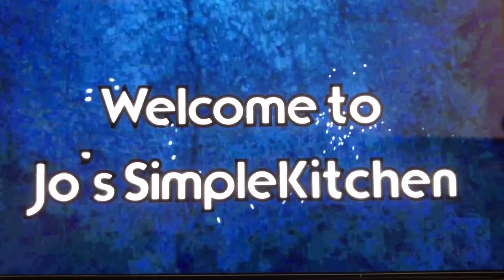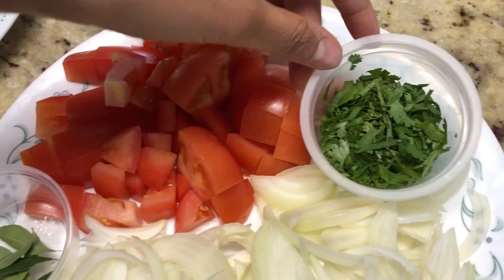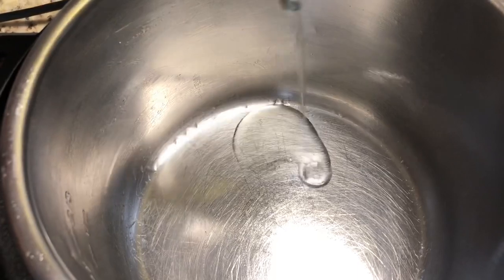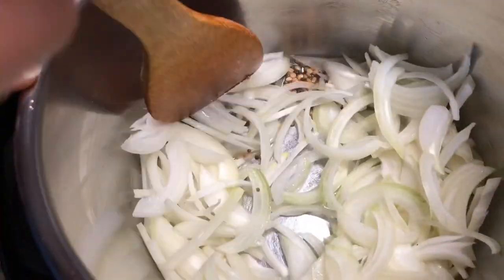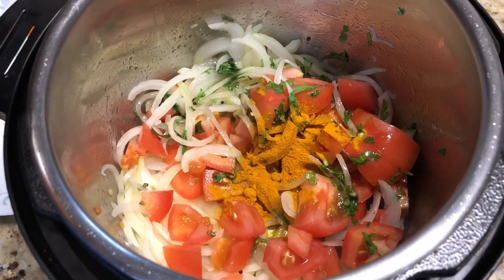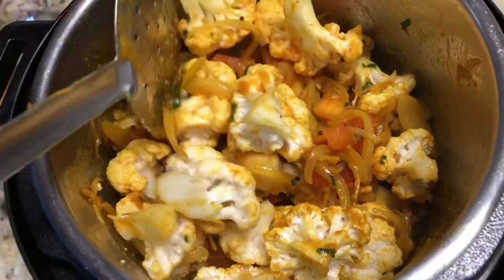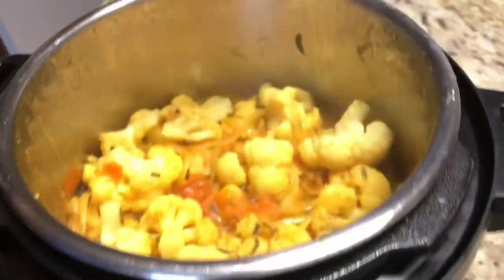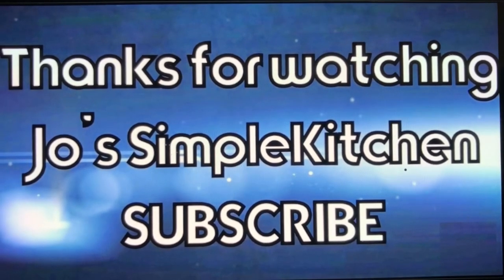CAULIFLOWER CURRY in Instant Pot | Instant Pot Indian Recipes Vegetarian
CAULIFLOWER CURRY in Instant Pot | Instant Pot Recipes Indian | Instant Pot Cauliflower Sabzi

Welcome to Jo's SimpleKitchen. All Instant Pot Recipes can be done with Regular Pressure Cooker also. Follow the same step by step procedure when using Regular Pressure Cooker.